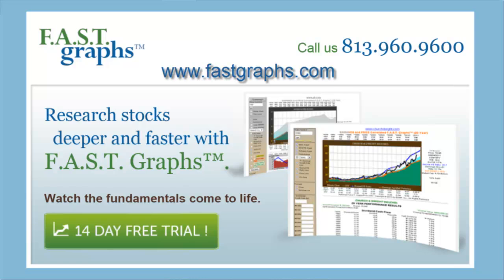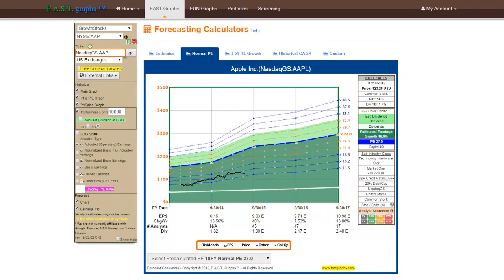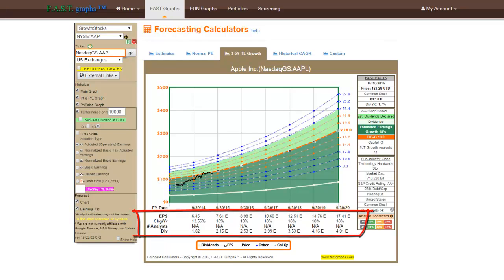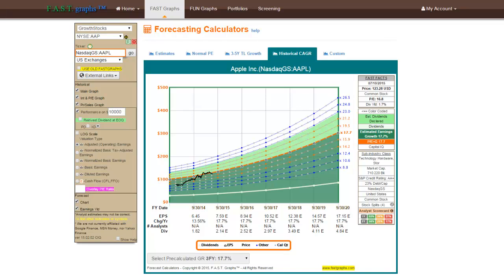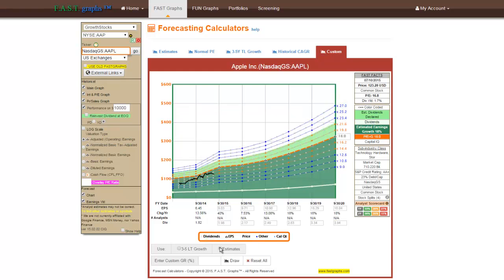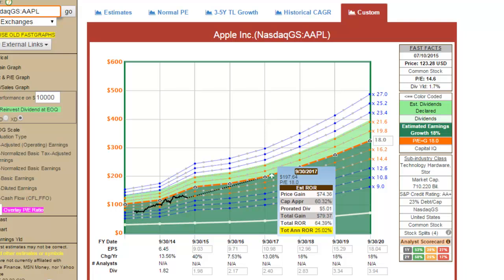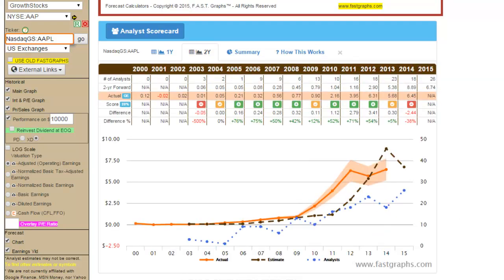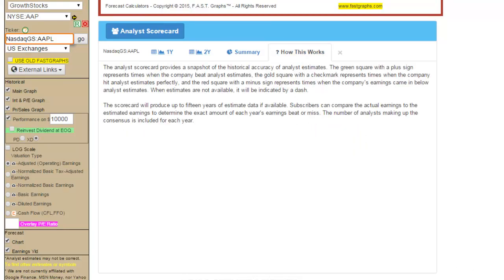Demo 3 Forecasting Calculators with F.A.S.T. Graphs™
There are basically two F.A.S.T. Graphs™ forecasting tools. The first is the estimated earnings and return calculator and the second is the ten year earnings yield estimator. The final enhancement and addition to our forecasting arsenal is the analyst scorecard.